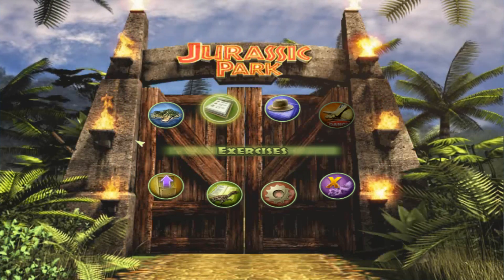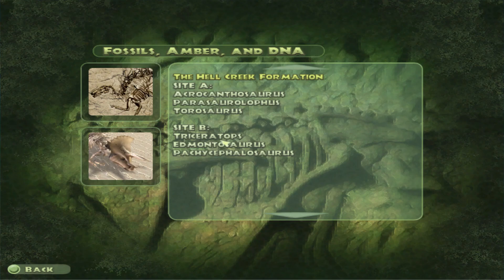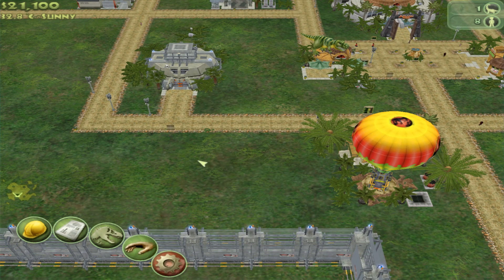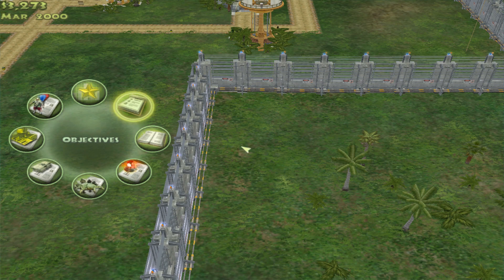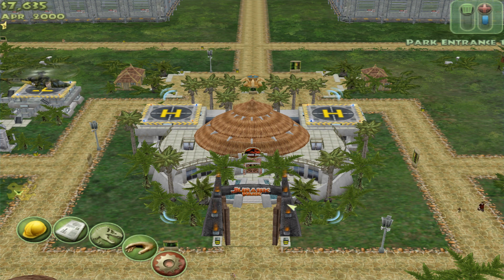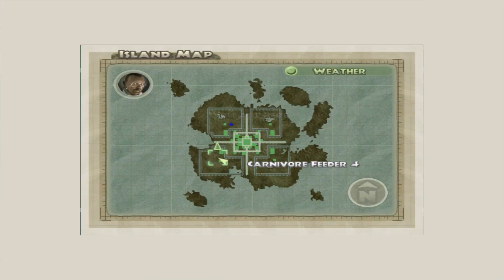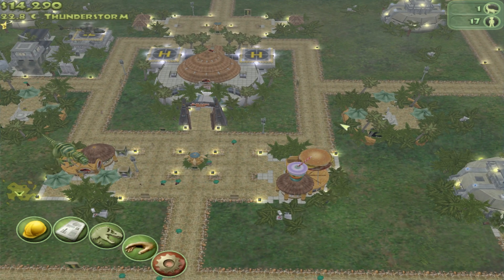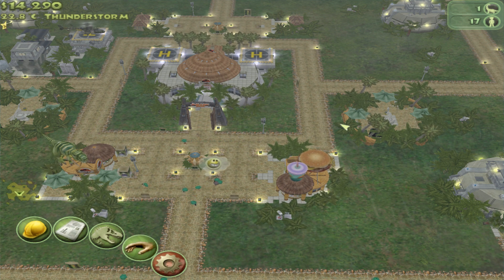Jurassic Park: Operation Genesis – Campaign Part 13 – Dangerous Abodes 1/2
Welcome to Jurassic Park: Operation Genesis, a zoo park builder sim surrounding the dinosaurs of the Jurassic Park series!
The goal of Jurassic Park: Operation Genesis is simple: to build the biggest and best dinosaur park imaginable by filling exhibits with dinosaurs, providing security, and making sure all of your guests have everything they need. The risk is high but so is the reward. Will we succeed or will we follow down the path of Jurassic Park founder, John Hammond, and fail as dinosaurs roam free? One thing is certain, our dream (and our lives) cannot become extinct!